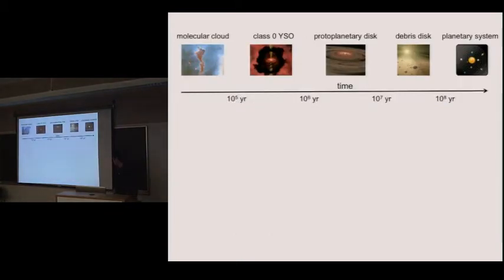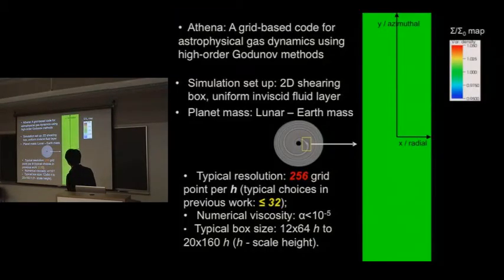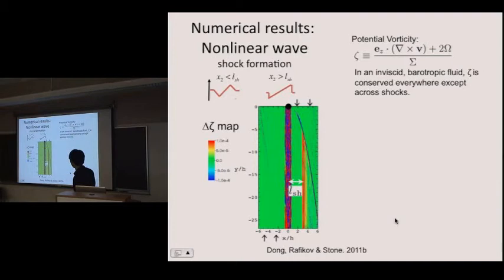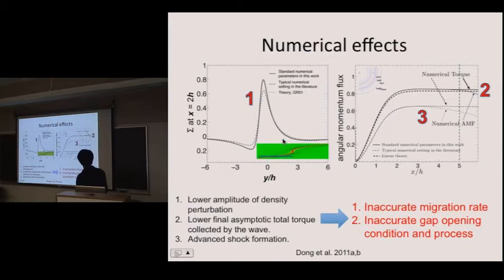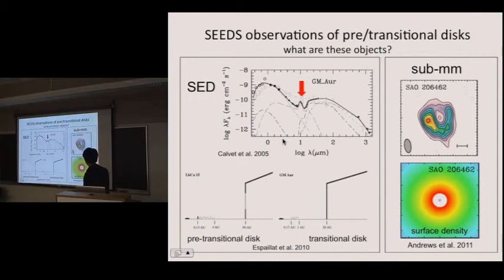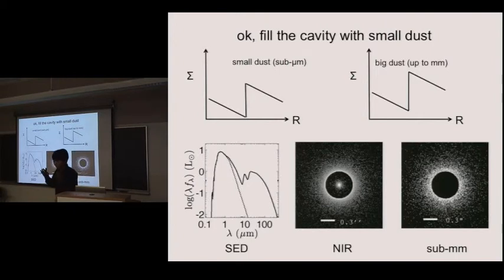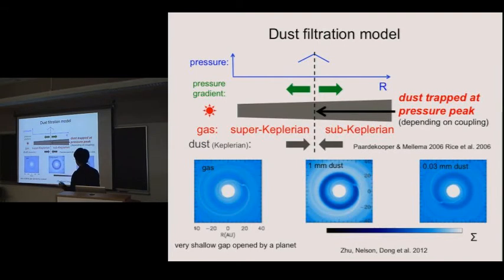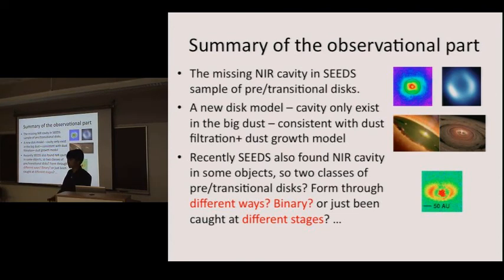CITA 442: Numerical sims. of planet-disk interac., SEEDS obs. of protoplanetary disks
Title: Numerical simulations of planet-disk interactions and SEEDS observations of protoplanetary disks
Speaker: Ruobing Dong
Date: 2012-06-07